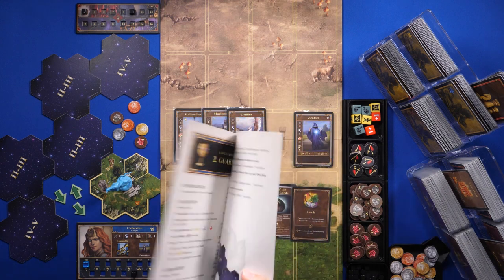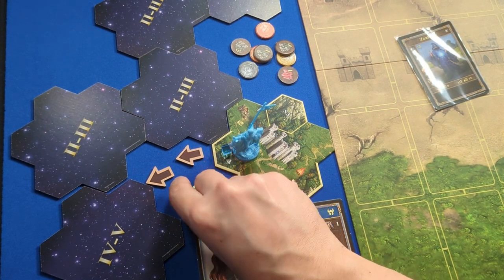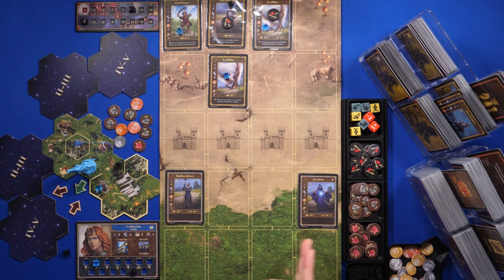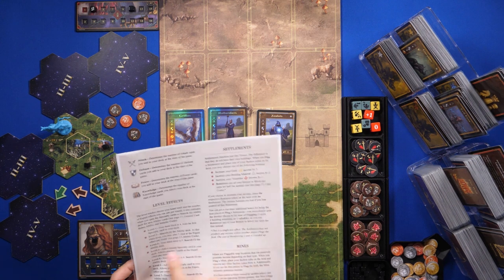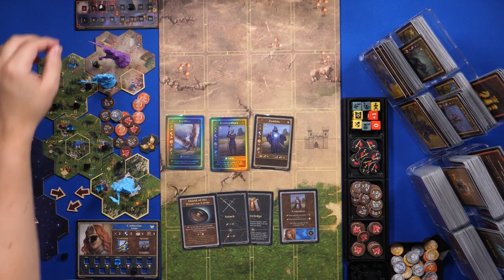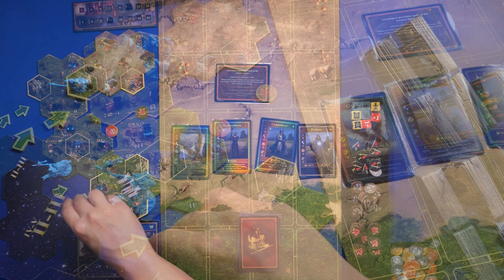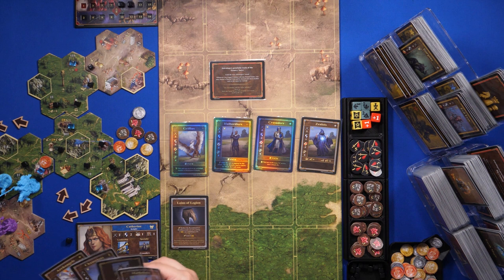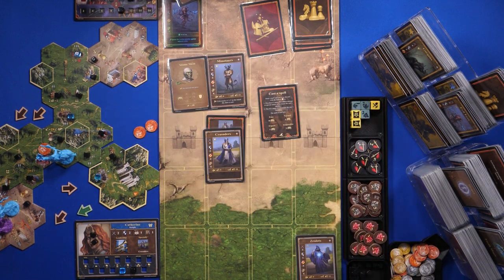Solo Playthrough | Heroes of Might & Magic III: The Board Game - Guardian Angels Castle Campaign #2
00:00 Setup + Scenario Details
00:00 Round 1
19:17 Round 2
37:00 Round 3
48:53 Round 4
55:18 Round 5
1:01:35 Round 6
1:05:22 Round 7
1:19:38 Round 8
1:24:00 Round 9
1:29:12 Round 10
1:49:19 Outro